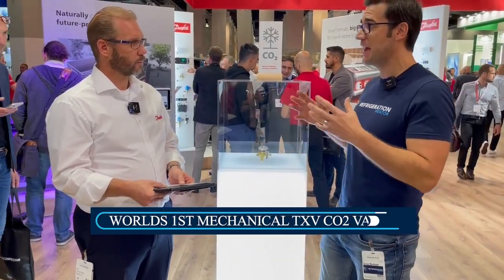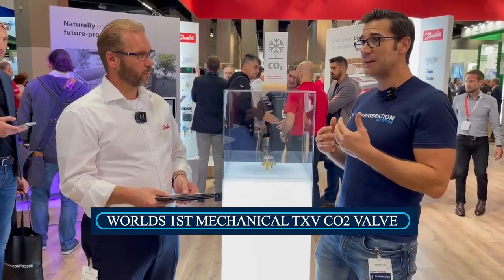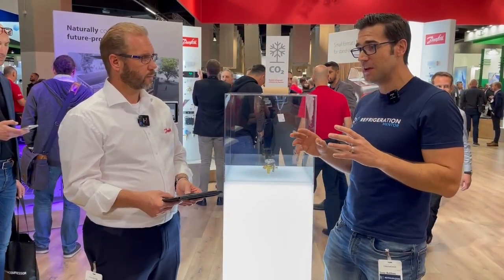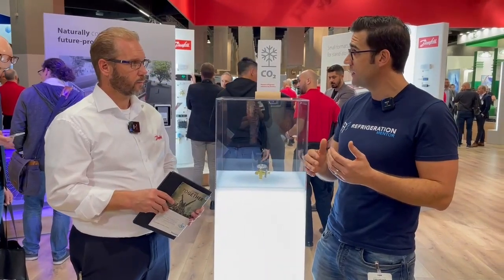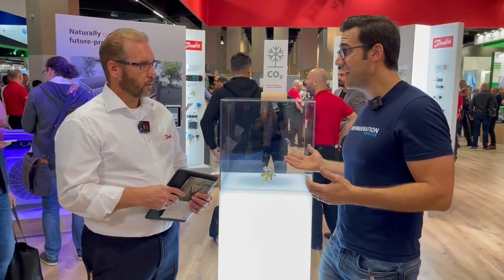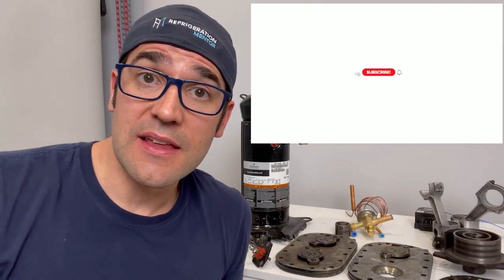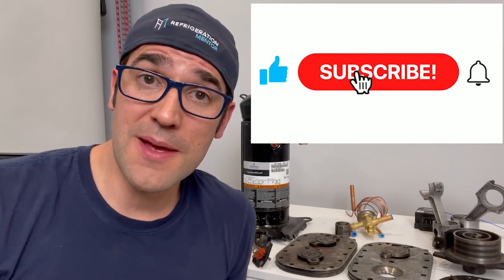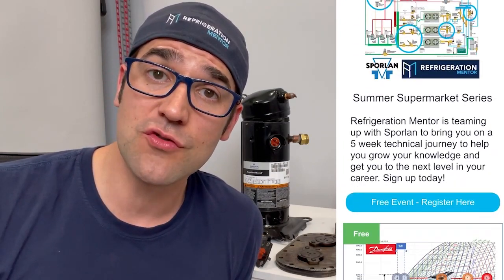The Worlds 1st Mechanical TXV CO2 Valve